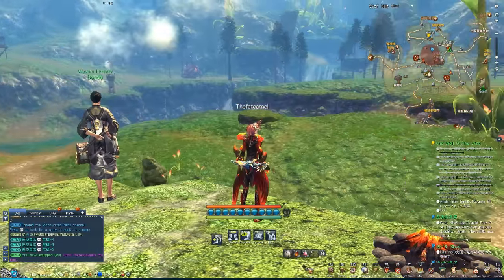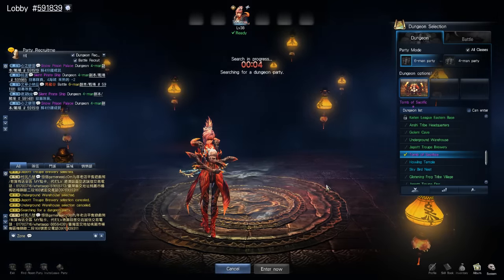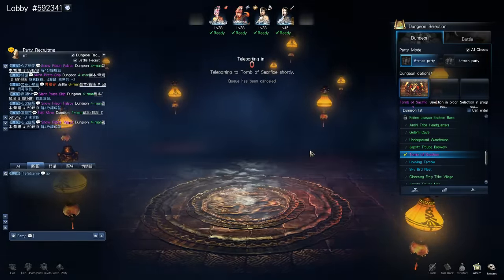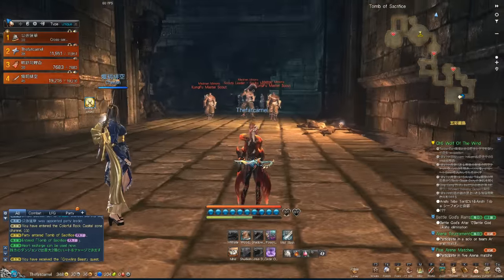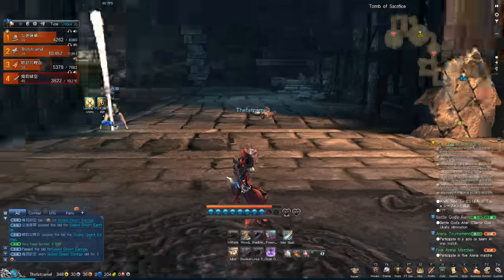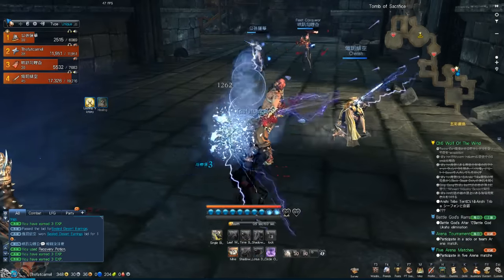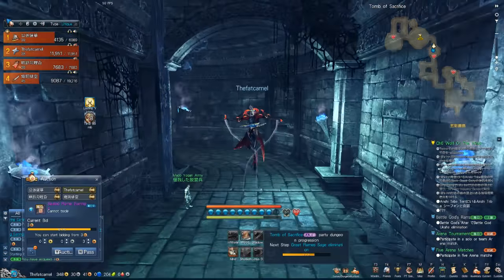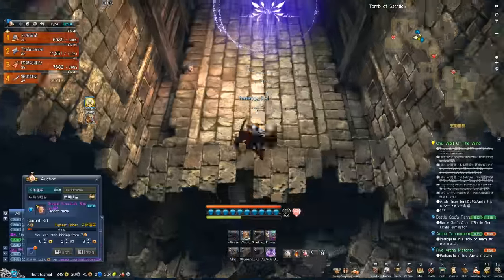Blade and Soul Gameplay (Assassin Tomb of Sacrifice full run)